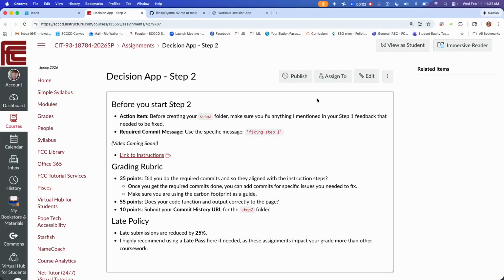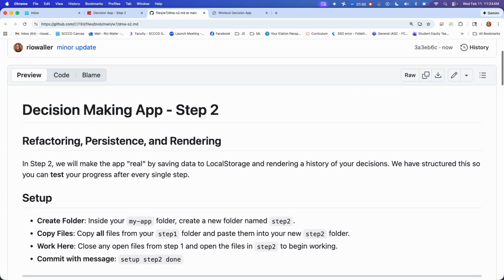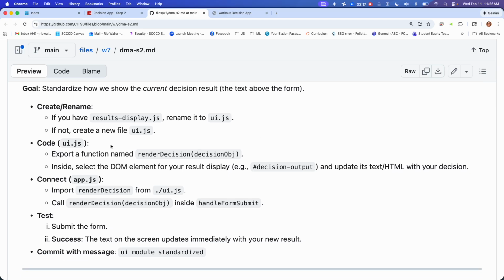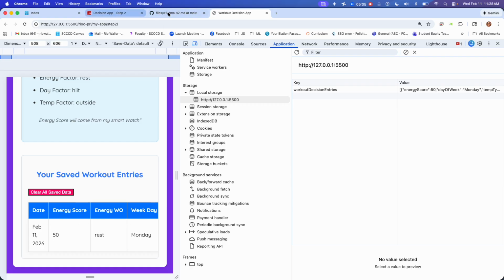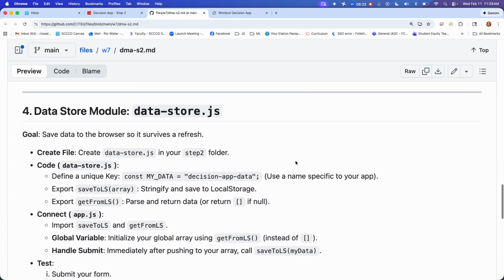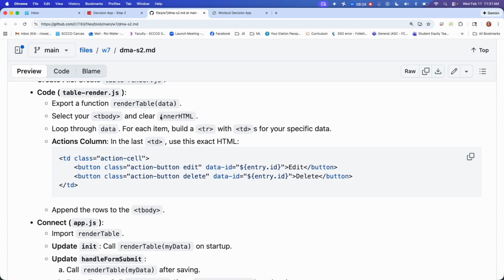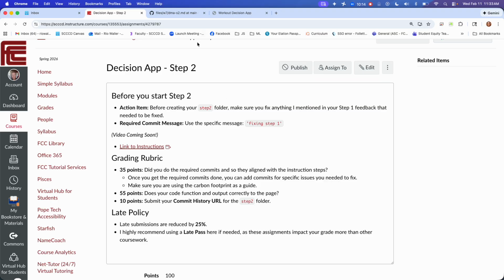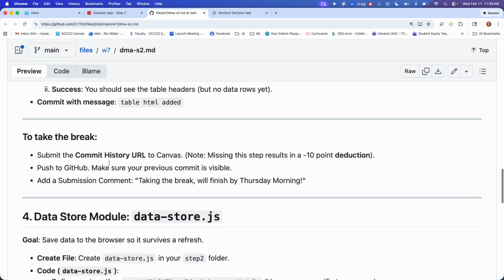CIT93SP26 - Week 7 DMA Step 2